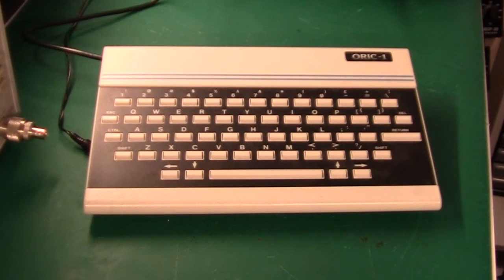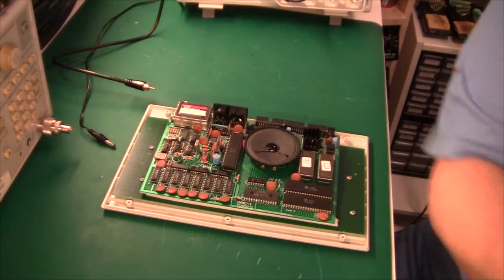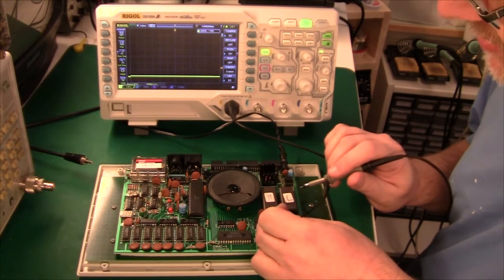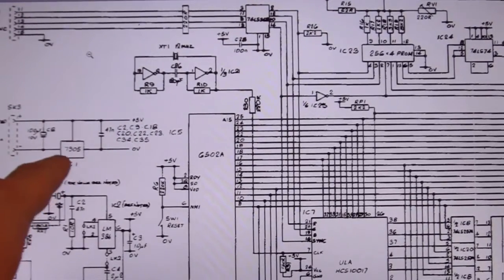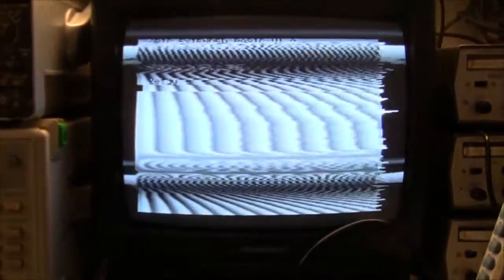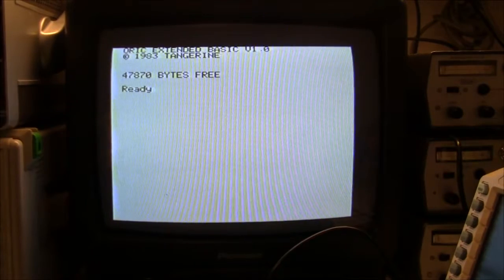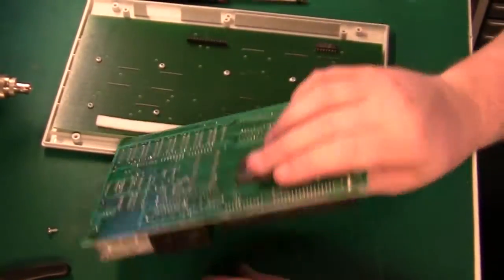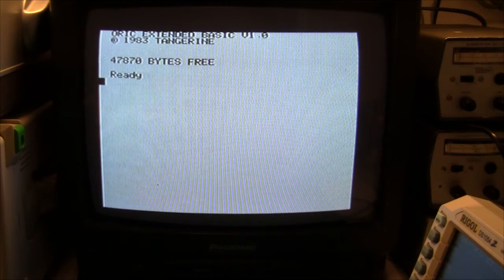Repair of Oric 1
In this video I repair my Oric 1. For a teardown and explanation of the Oric innards, see my other Oric video.

If you found this video interesting, see my other repair and teardown videos.